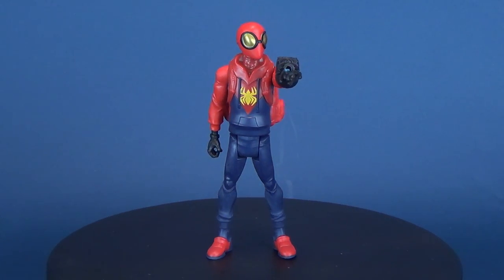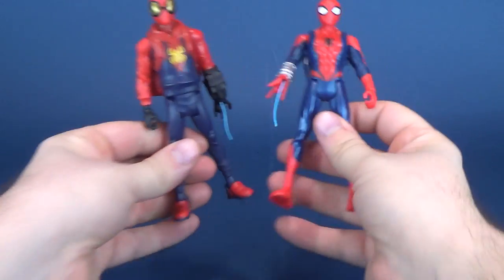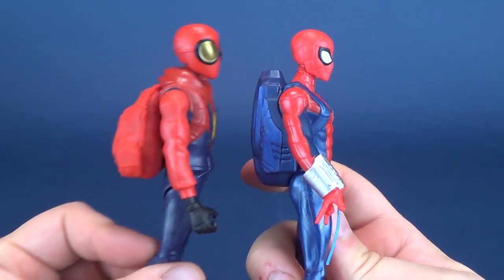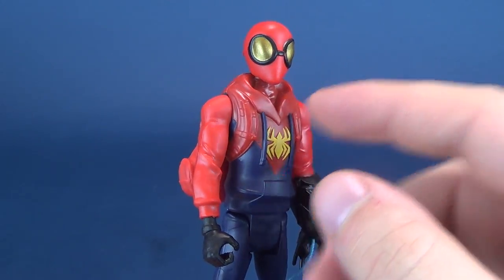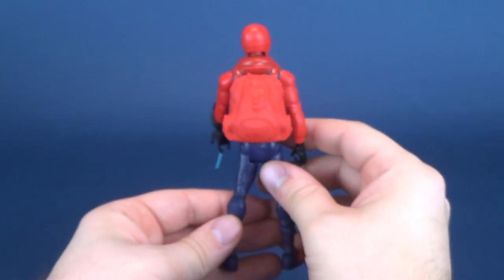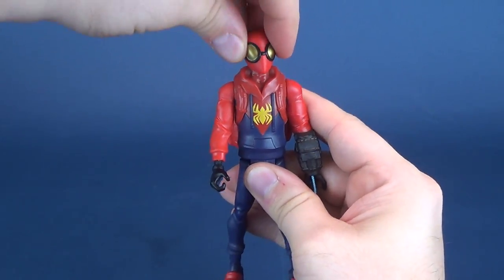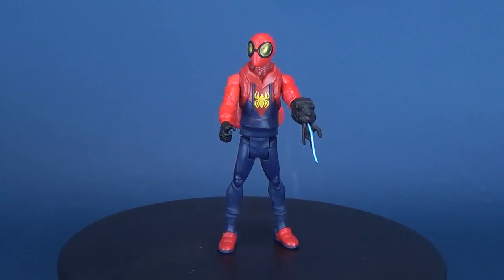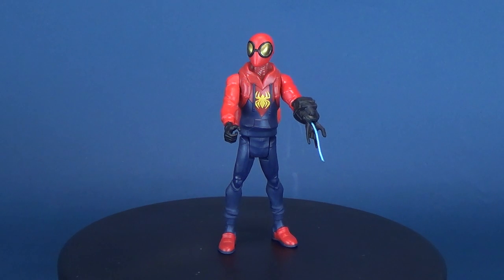Marvel's Spider-Man Proto Suit Spider-Man | Hasbro Figure Review